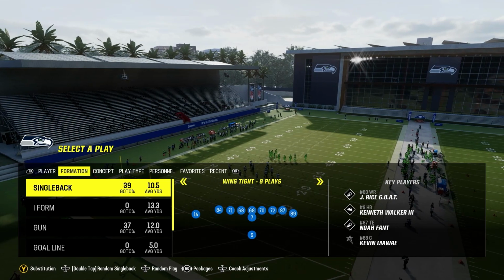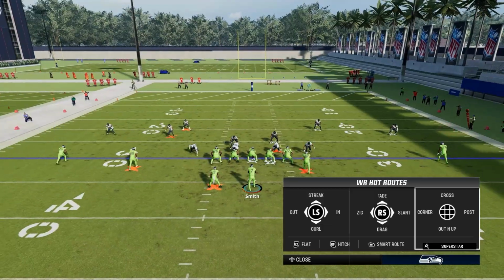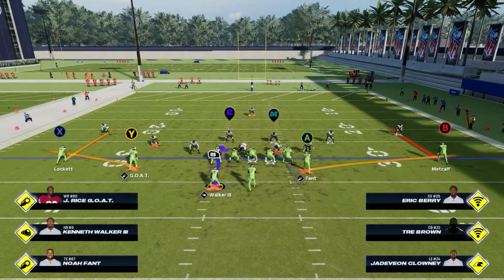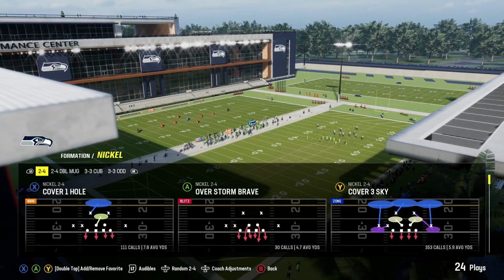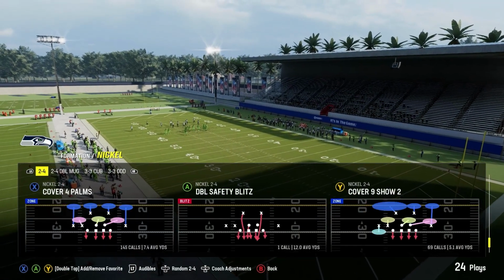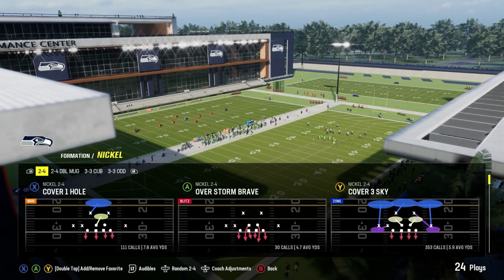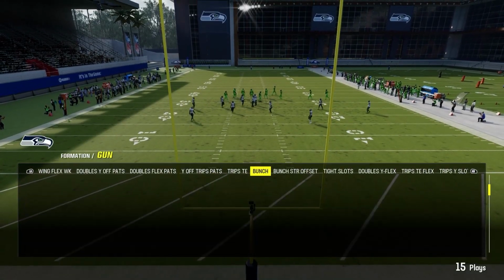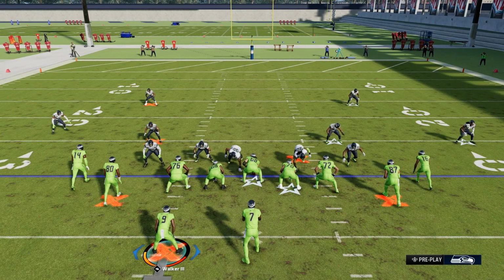HOW TO IDENTIFY COVERAGES PRE SNAP IN MADDEN 24!!!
So I wanted to try something different for this video and so I have decided to do a tips video, about how to identify coverages pre snap